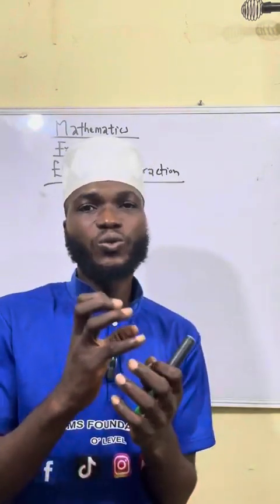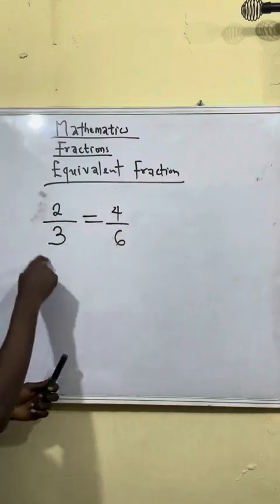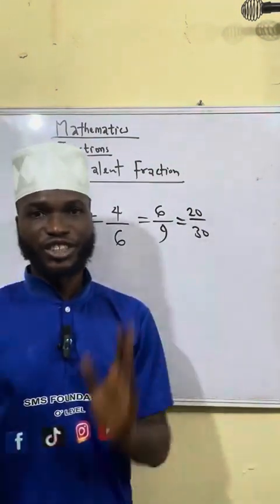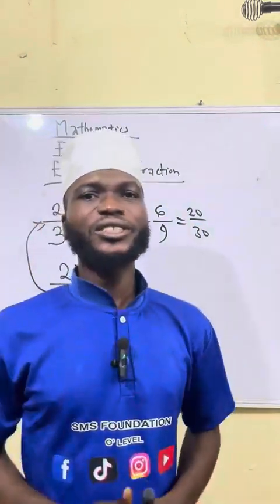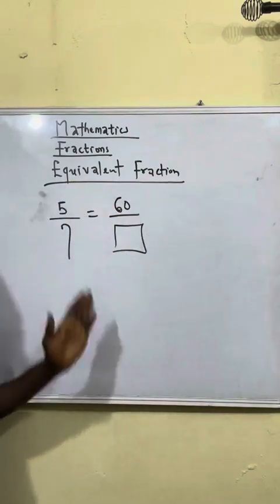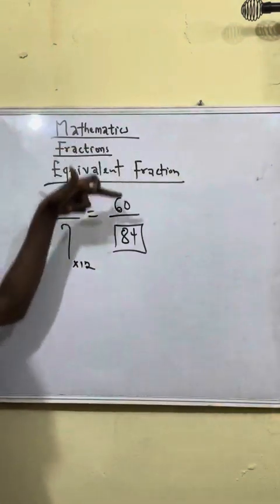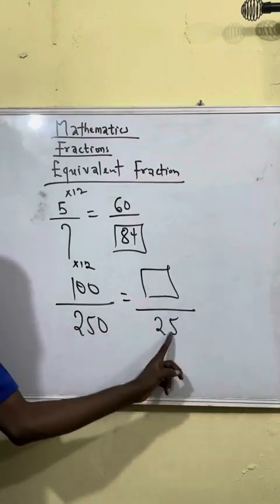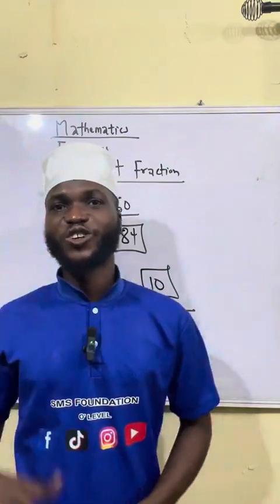5. Equivalent fractions